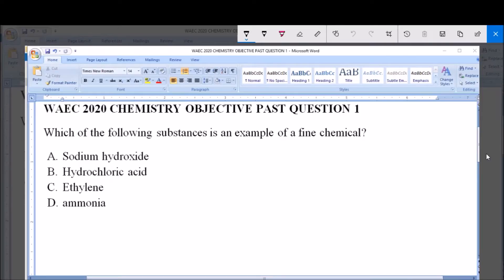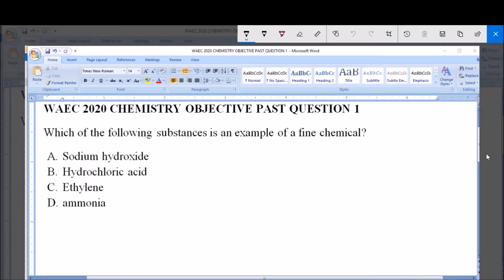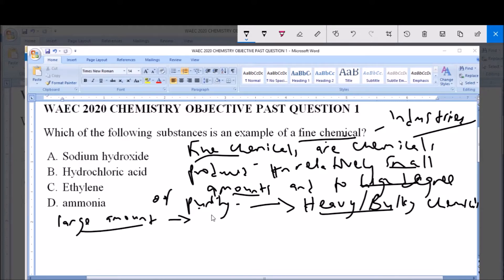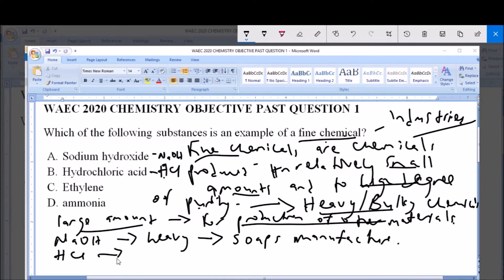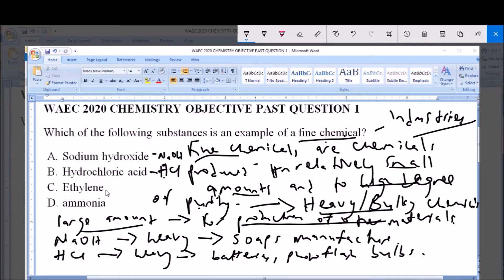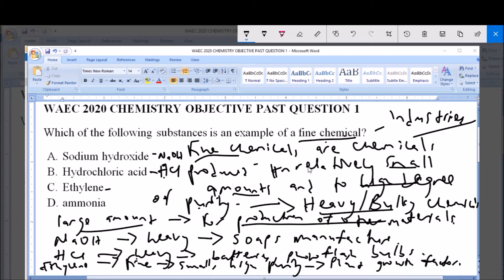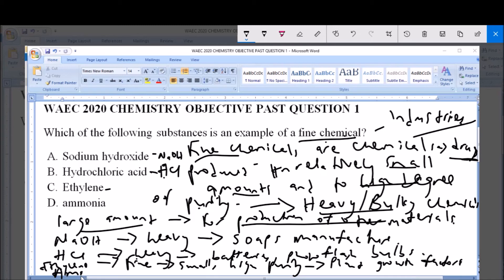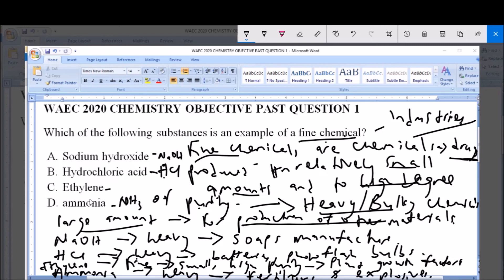WAEC 2020 CHEMISTRY OBJECTIVE PAST QUESTION 1 Fine Chemicals